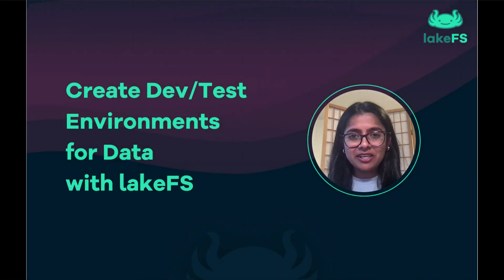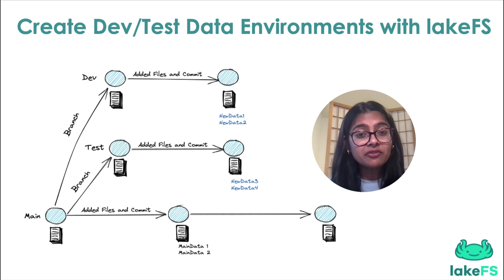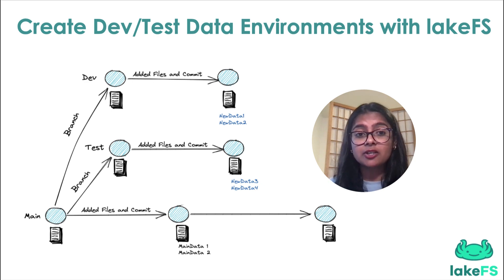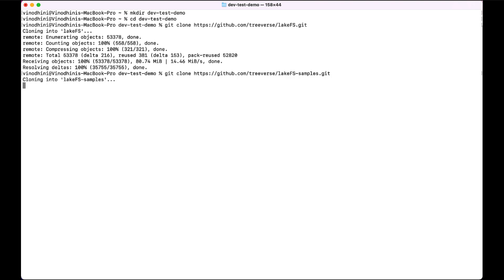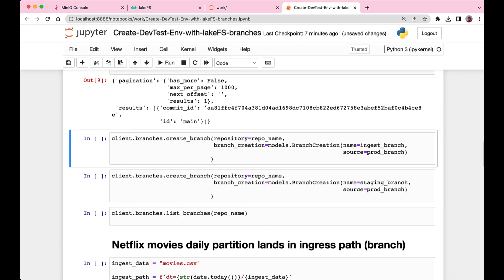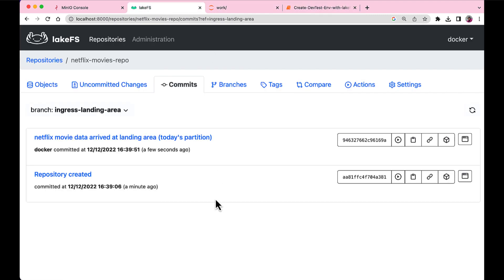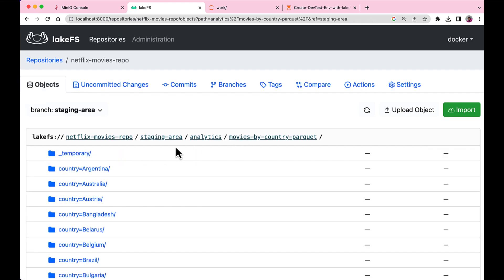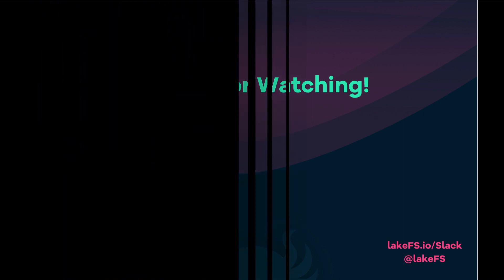Create Dev/Test data environments with lakeFS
This tutorial shows how to create development and test data environments on your data lake using lakeFS. The Jupyter notebooks referenced in the video can be found

Feel free to clone the lakeFS-samples repo and try your hands on it.